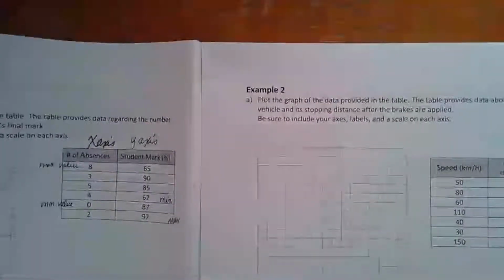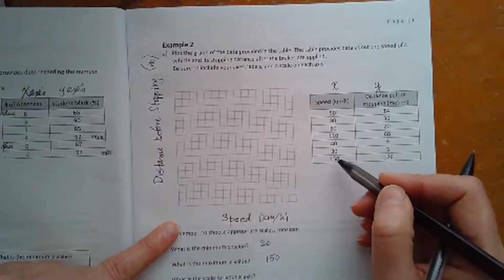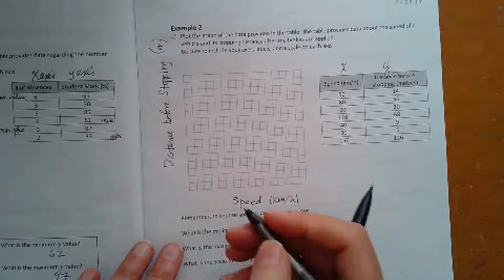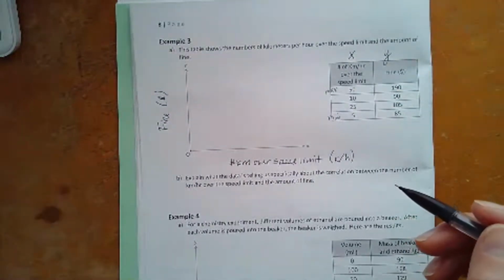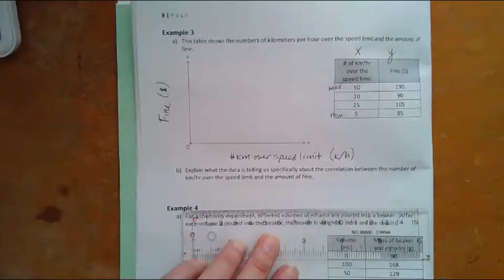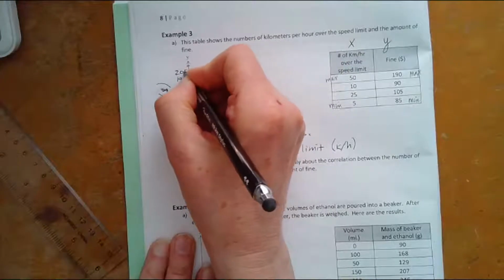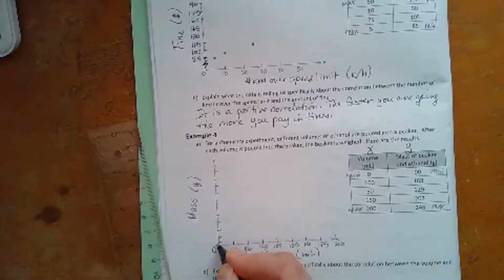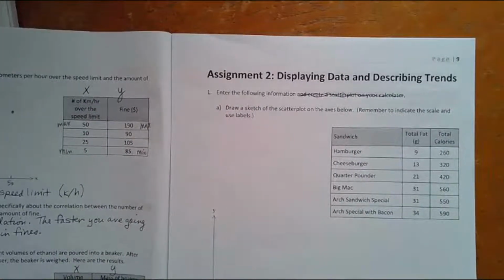April 7 App30S